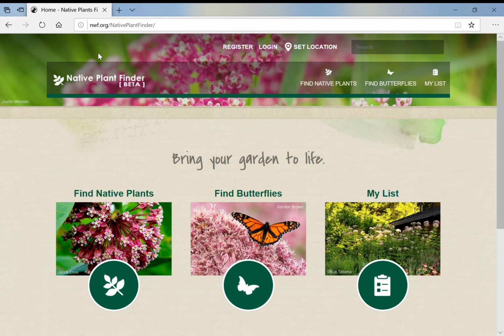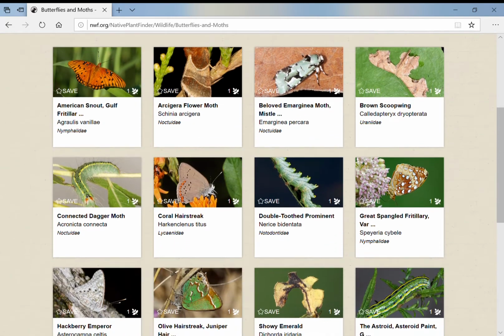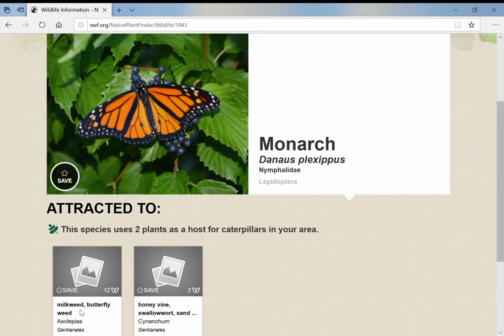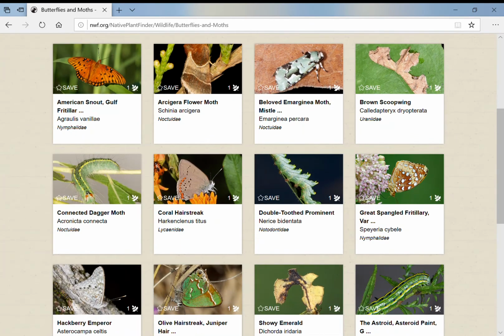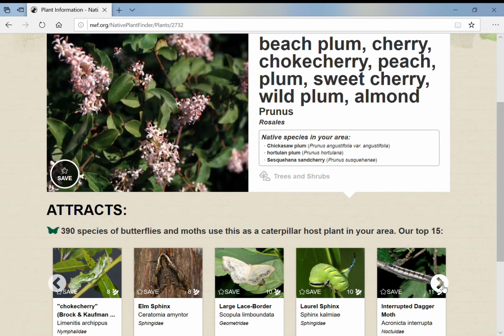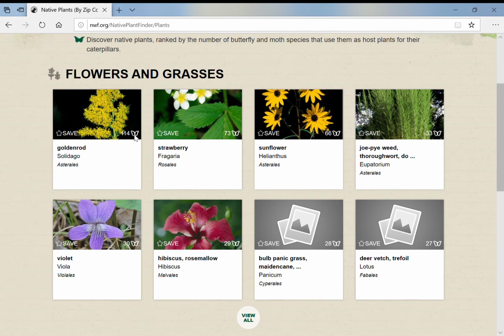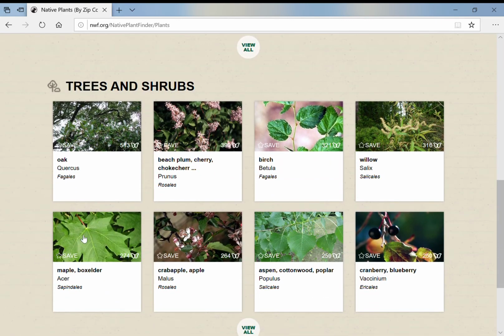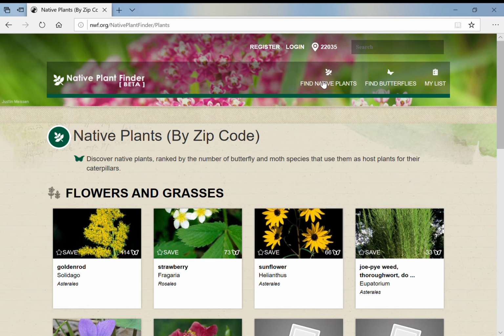Biodiversity & Butterfly Host Plants: NWF Native Plant Finder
Learn how to use the NWF Native Plant Finder to discover which plants are the best food for caterpillars where you live.